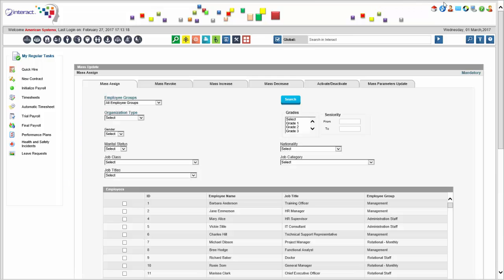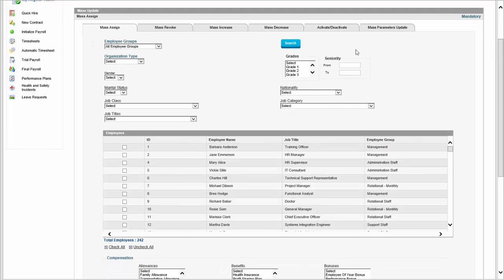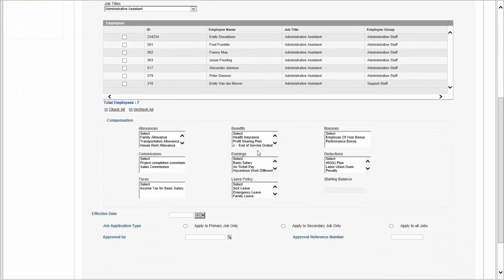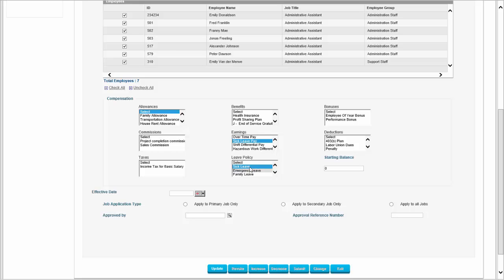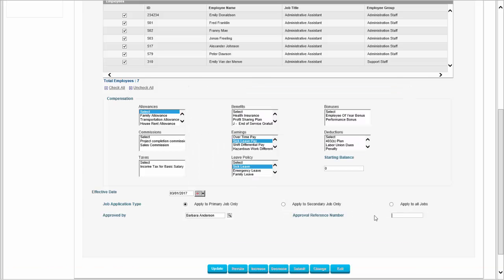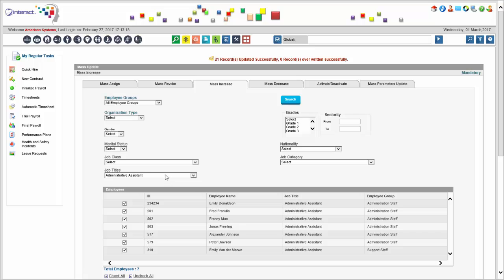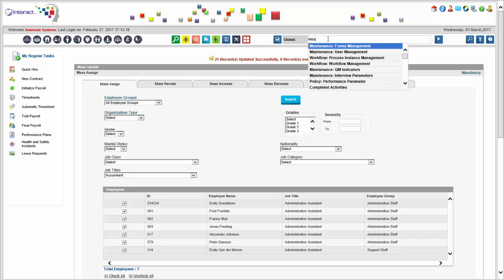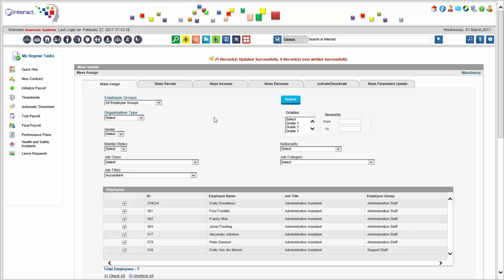Making Changes Across the Board (Mass Update) in One Single Step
Interact HRMS allows you to do mass updates to policies for any number of employees without jumping through many hoops.  All can be done on one single screen.  Enterprise functionality does not need to be complicated, it can be simple, easy to use and intuitive.